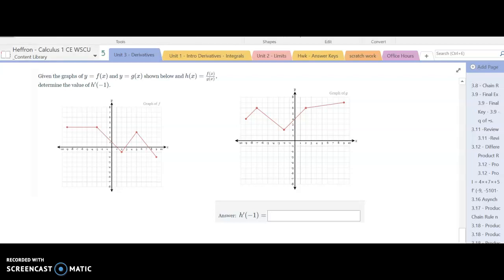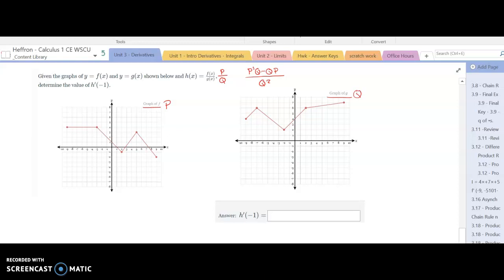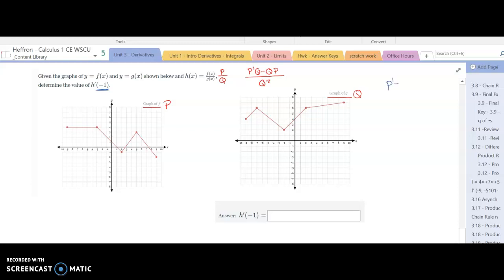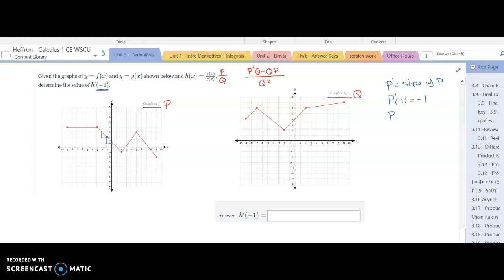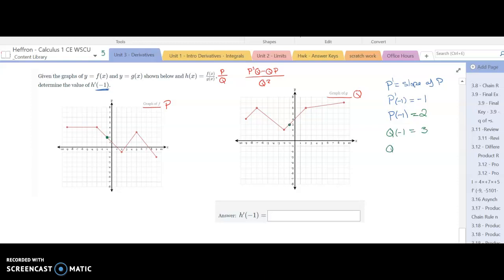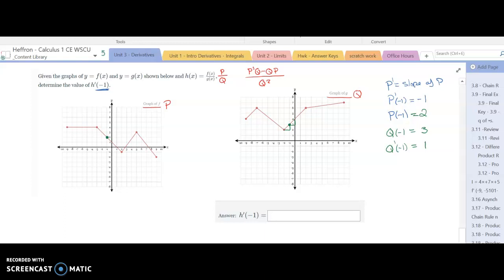Derivative Rules using graphs